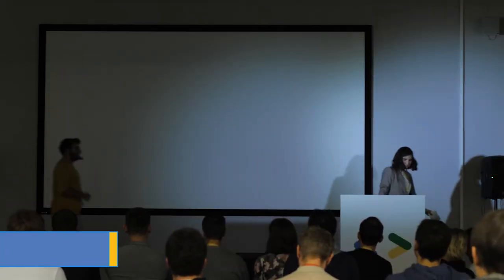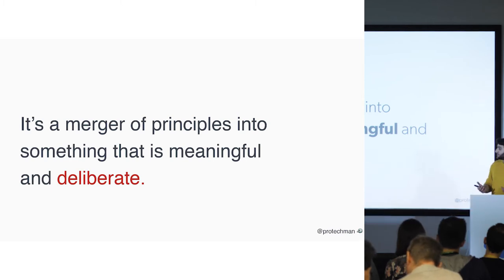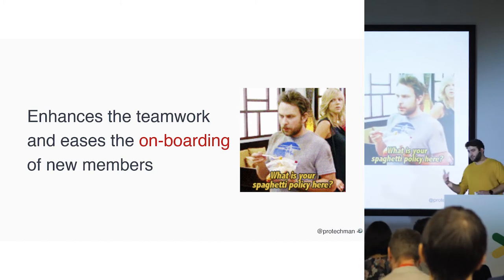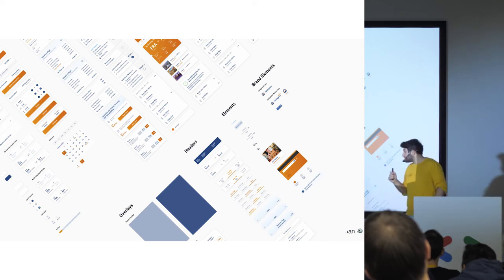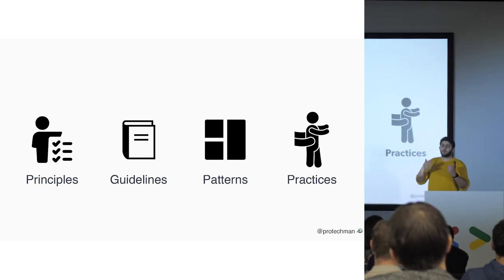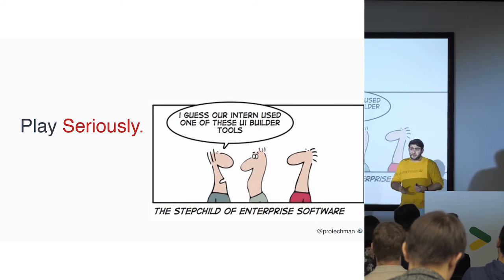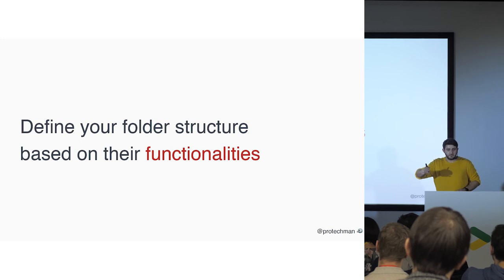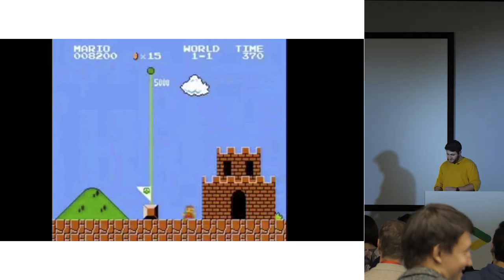Resul Caner Yildirim - How to understand the perspectives in Product Design processes as a developer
Video recorded at GDG DevFest Gorky 2019. All about Mobile, Web and Cloud.

Product design is a complex process involving multiple departments and dozens of people using different methods from different disciplines. This process includes design, research, development, testing and more. The parties involved in this process need to understand each other, produce solutions together in the face of problems and, most importantly, develop the appropriate solutions by understanding the root causes of the problem. As a developer in this complexity, it is easier to understand what is being done in the product design process. Let me show you how you can master all these processes, even how you can get involved in these processes.